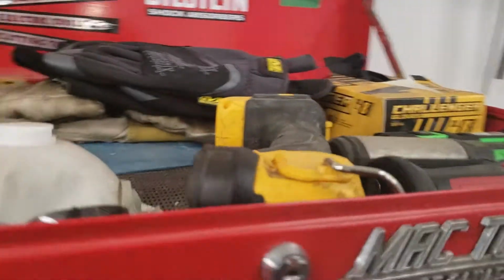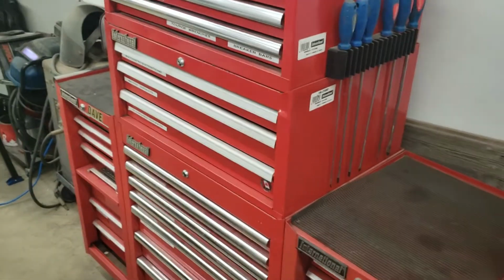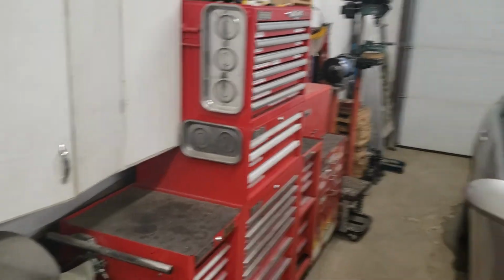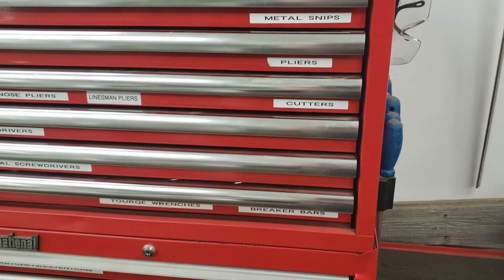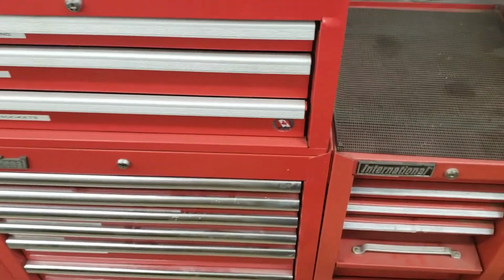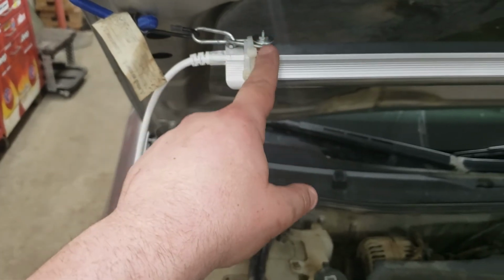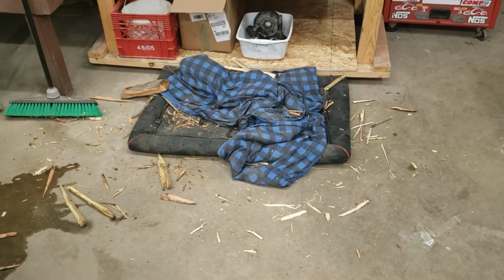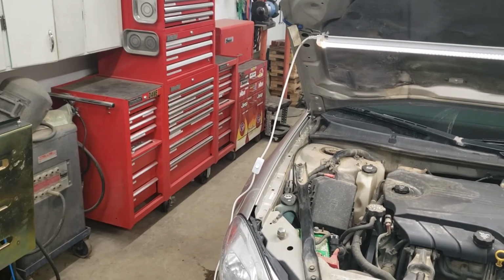Custom under hood light build and tool box discussion.